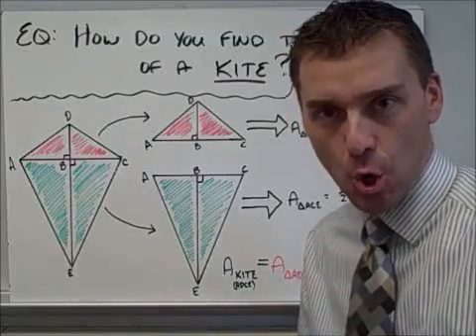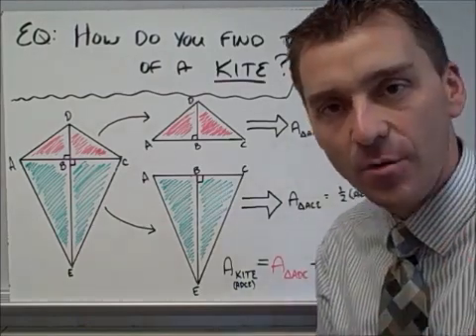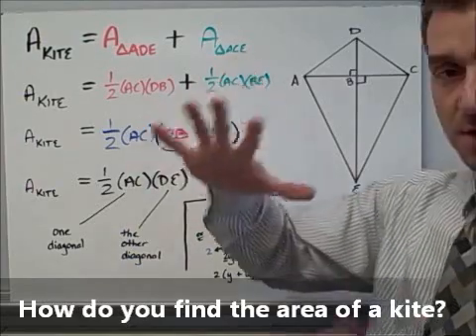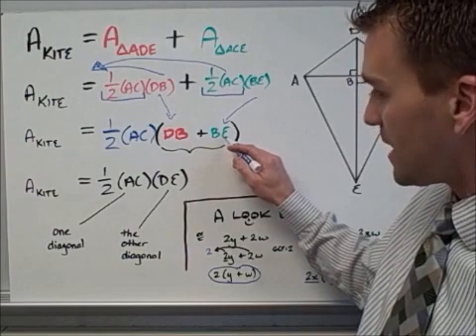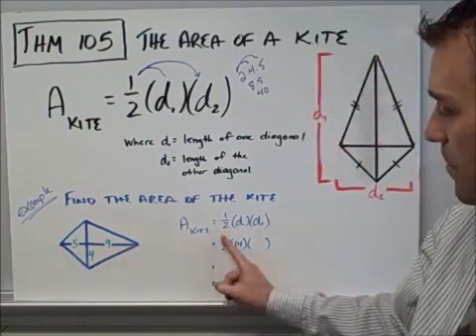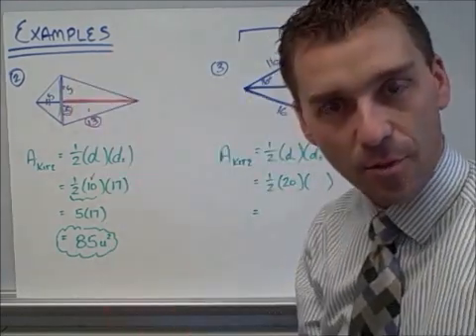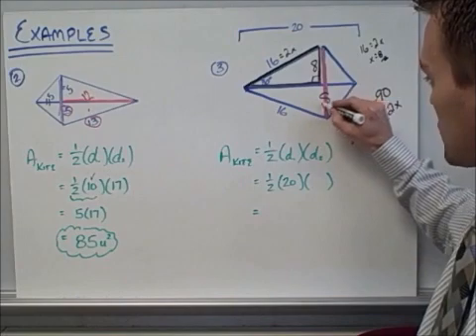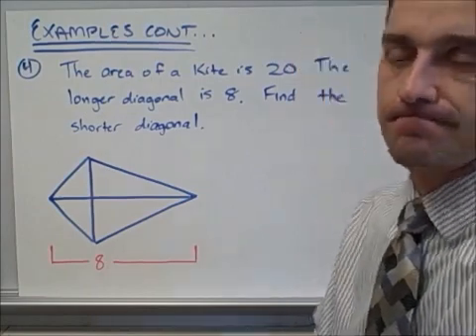11.4.1 How do you find the area of a kite?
How do you find the area of a kite?